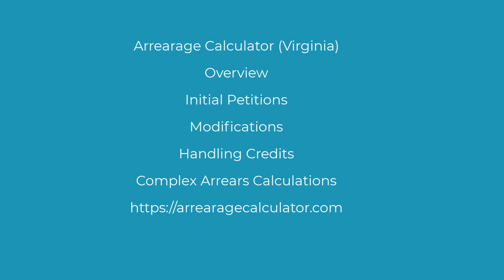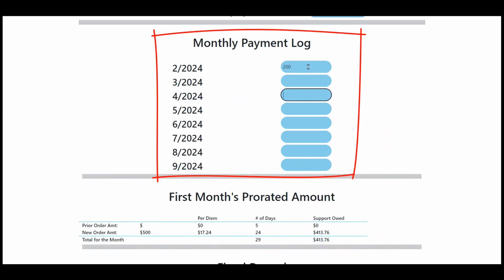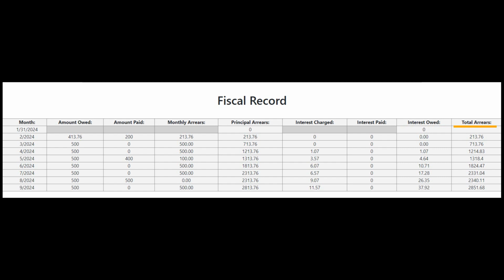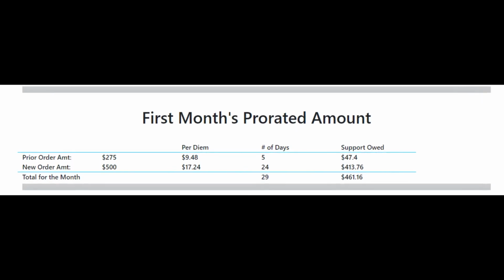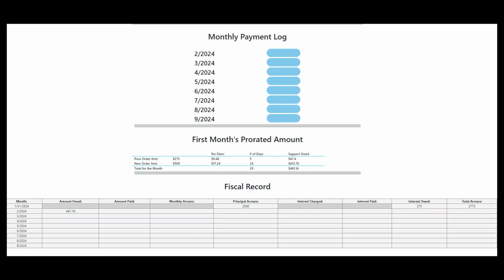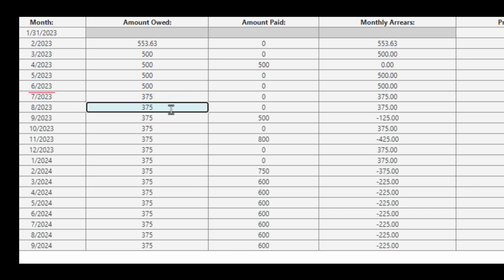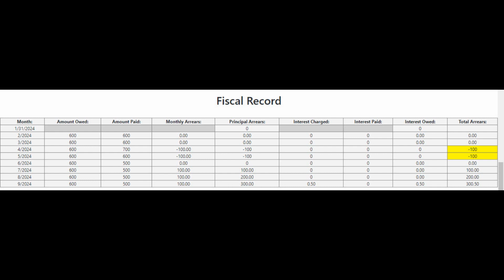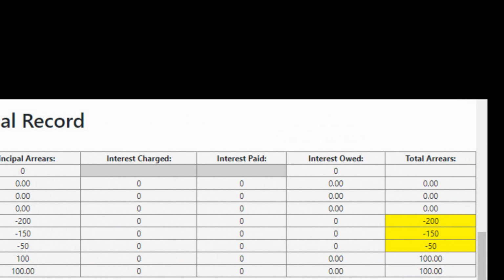Arrears Calculator Training (VA)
In this video, we walk you through the essentials of using the arrearage calculator for child and spousal support cases. From handling initial petitions to managing complex scenarios with life changes and credits, you’ll learn how to easily track and update arrears. Perfect for professionals looking to streamline support calculations and handle cases with confidence and accuracy!

0:07 Topics
1:00 Calculation Overview
1:43 Initial Petitions
2:44 Fiscal Record Overview
4:05 Modifications
5:32 Proration Overview
6:39 Monthly Log
7:18 Complex Calculations
7:56 Adjustments to Fiscal Record
9:07 Credits
11:18 Review